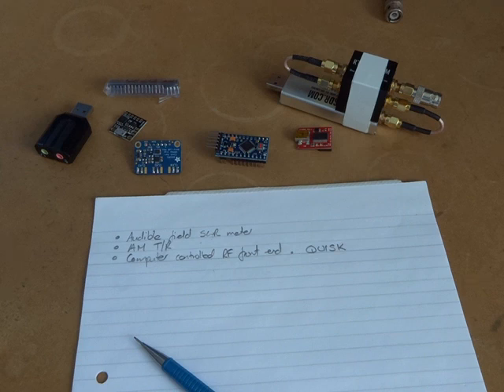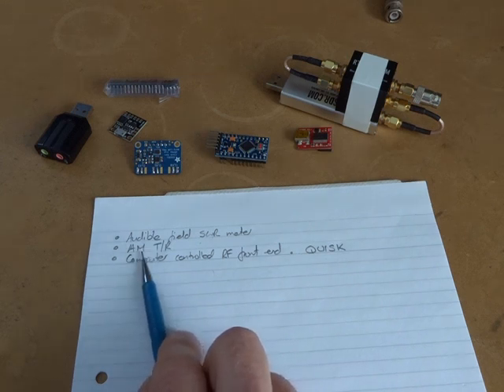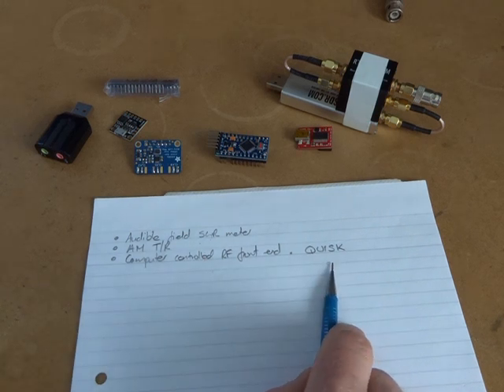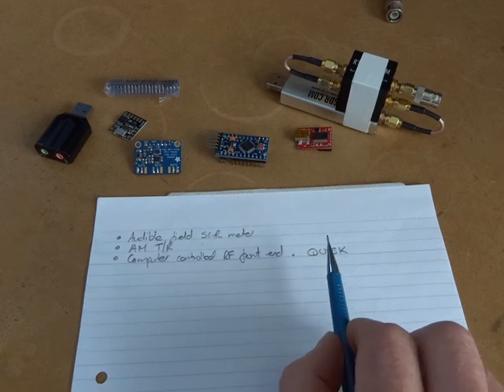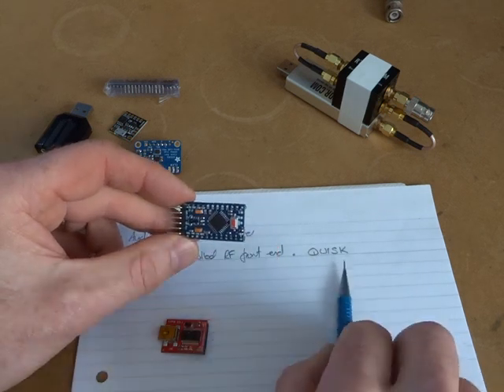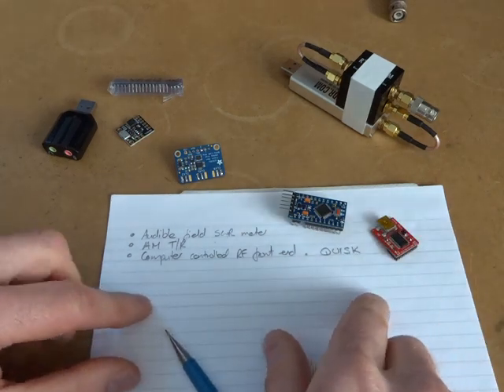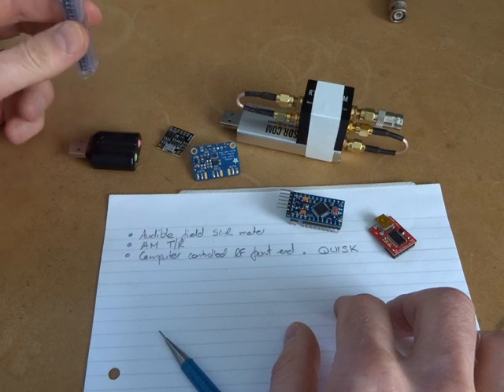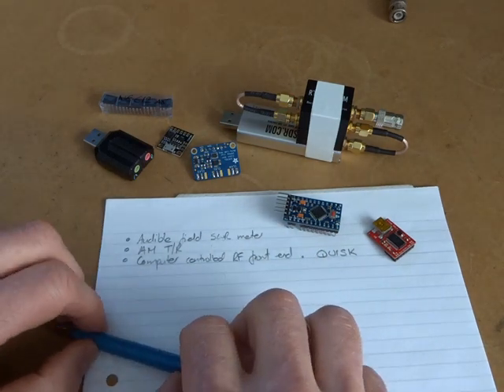Thoughts and Ideas for the Next Few Builds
Brief video looking at some initial ideas for the next few builds.
- Audible field SWR meter
- AM transceiver
- QUISK controlled SDR front end